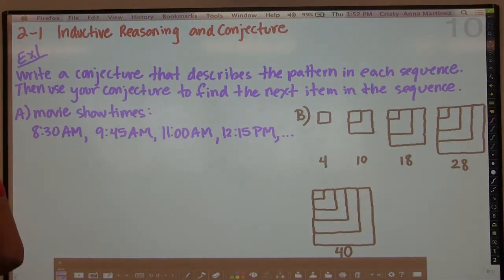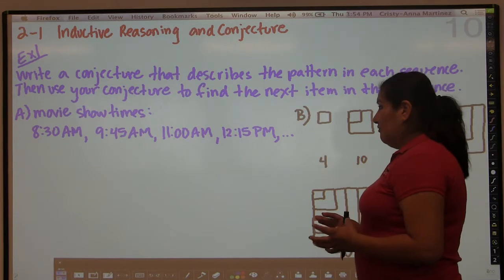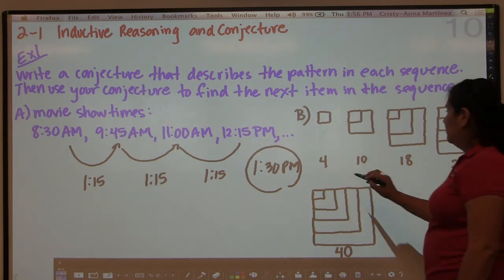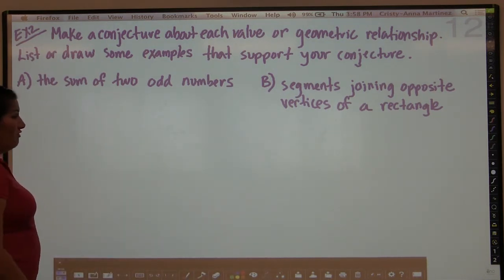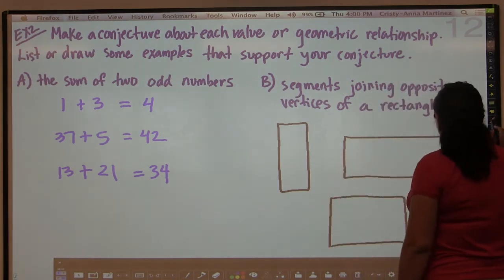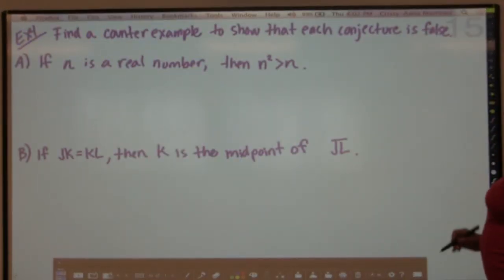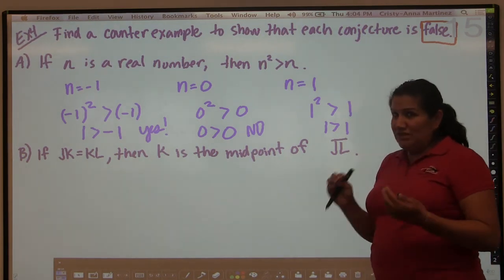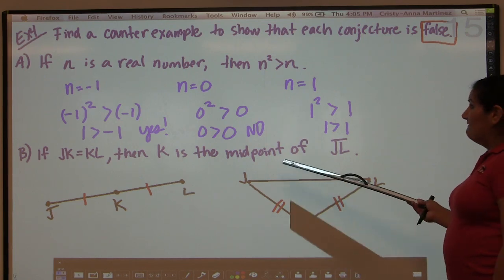Geometry ReasProof 2-1